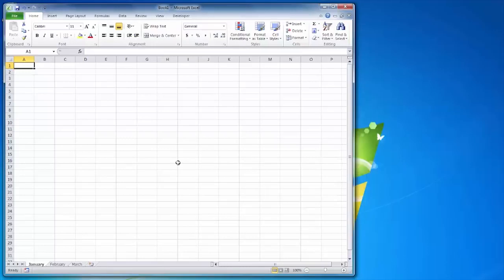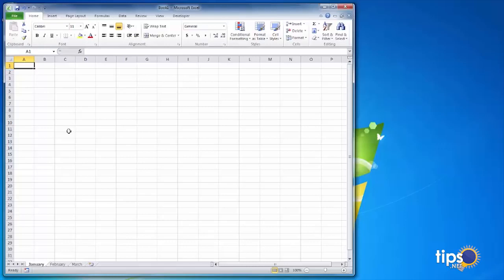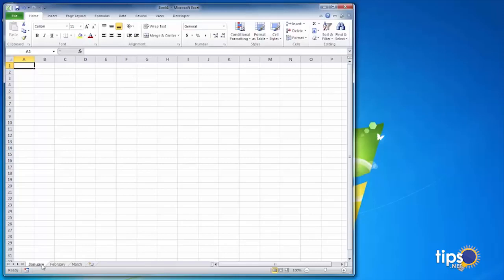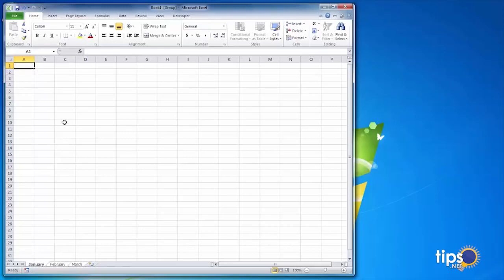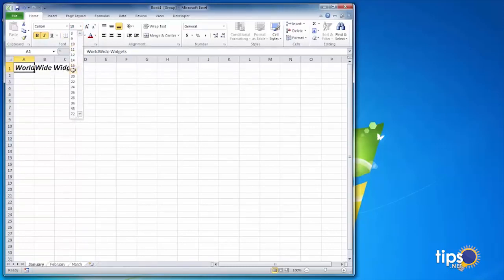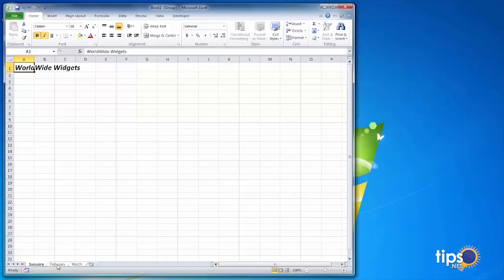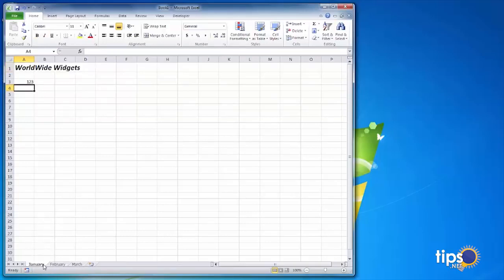Editing all sheets togather